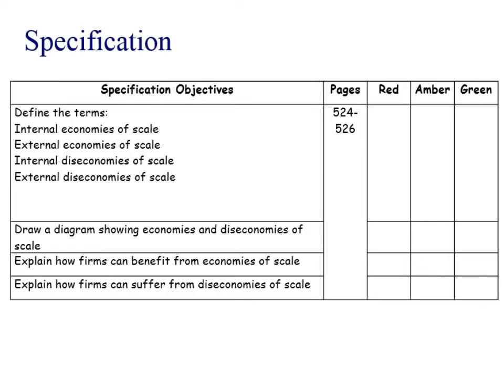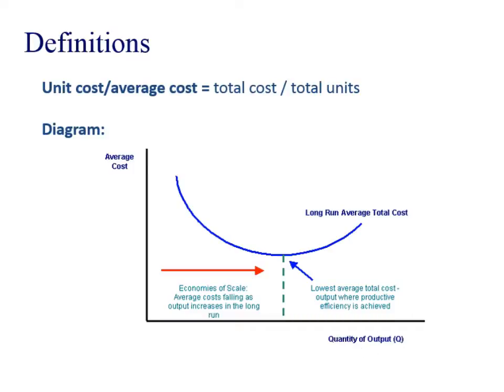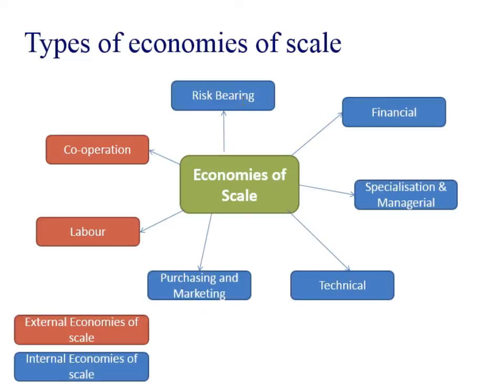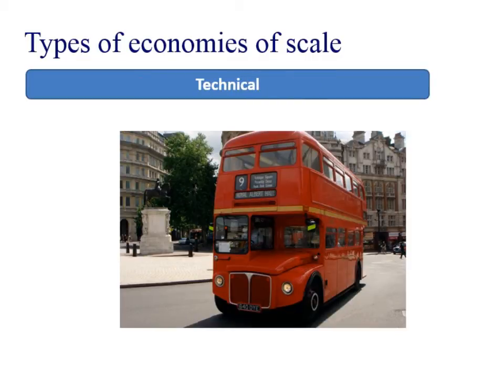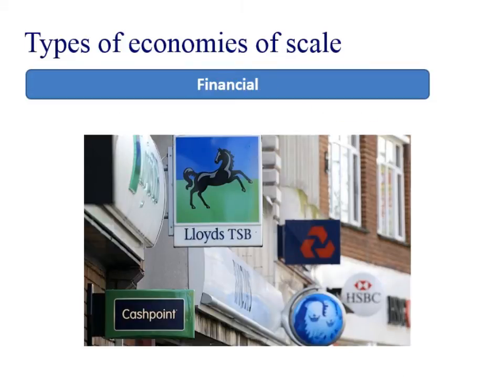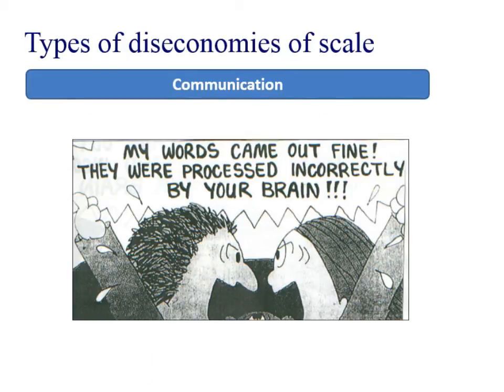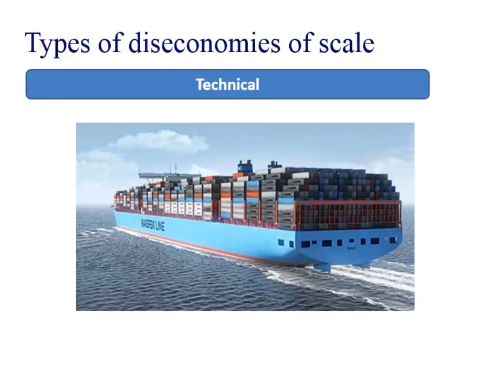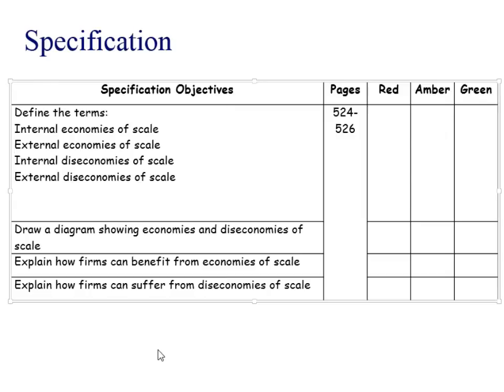Unit 1 WJEC 19 Economies of scale